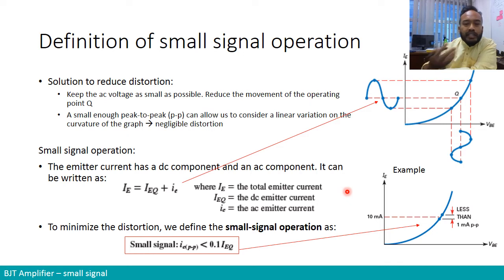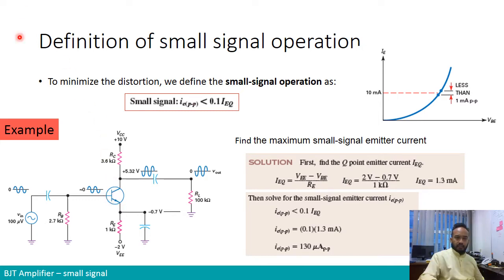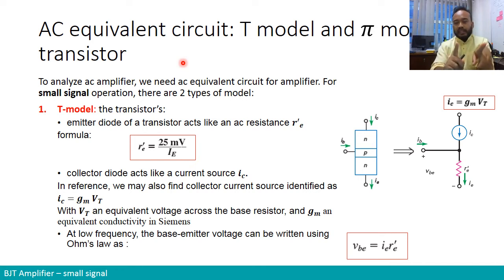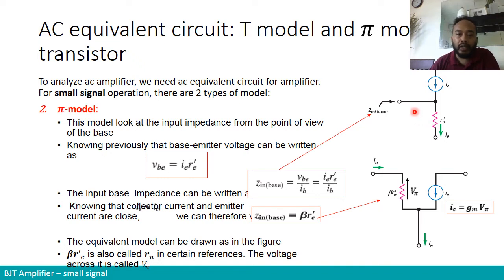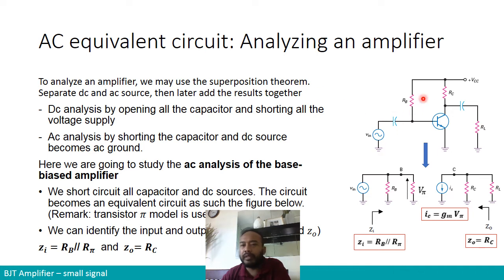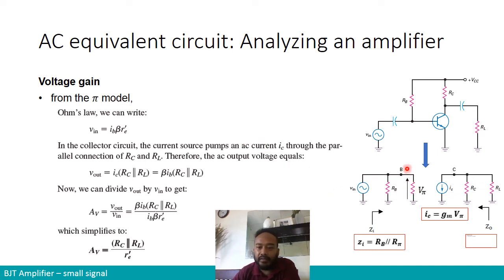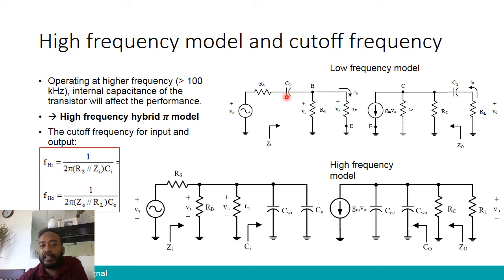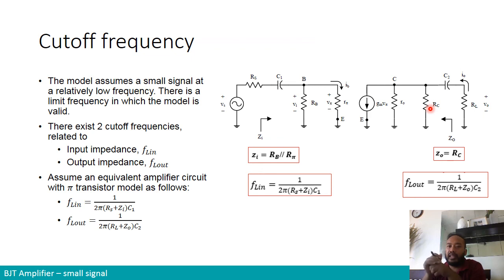BFM2303 - BJT Amplifier: Small signal model